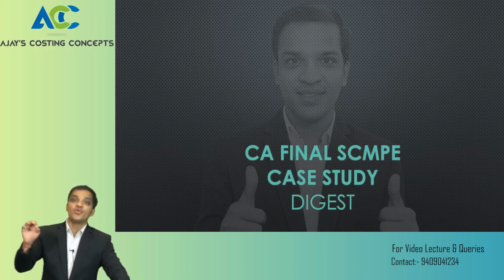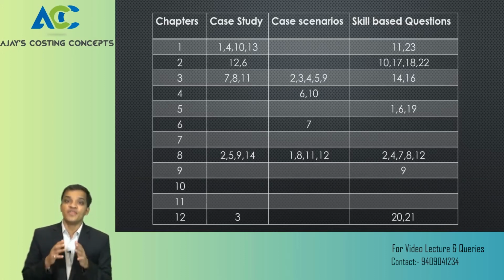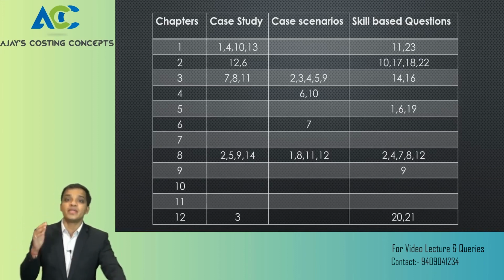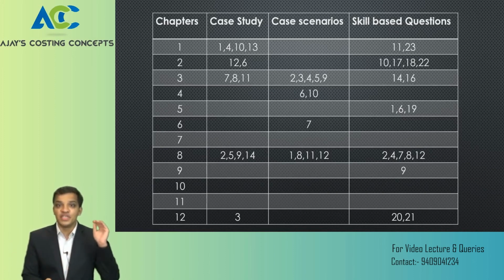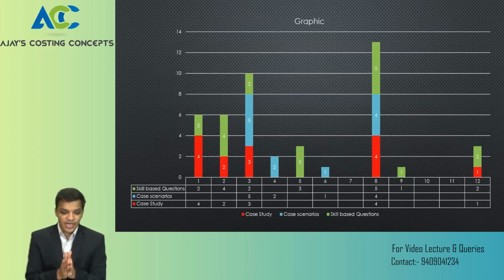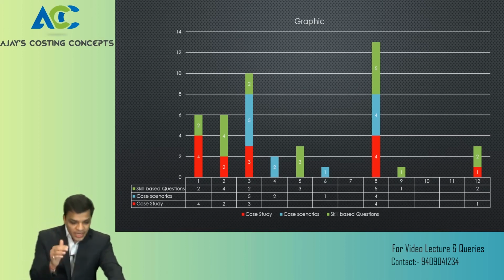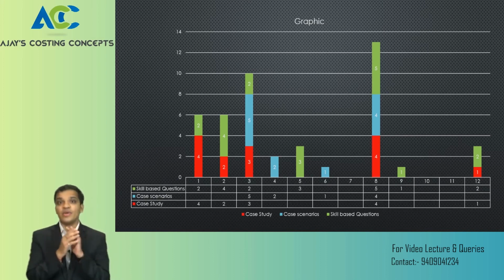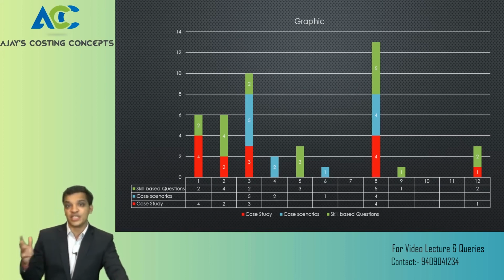CA FINAL SCMPE NEW CASE STUDY DIGEST